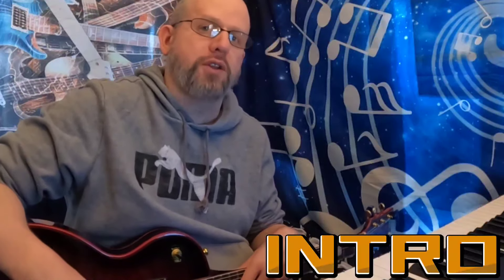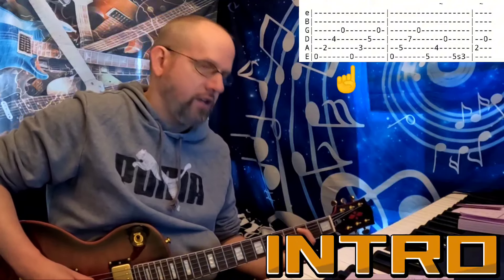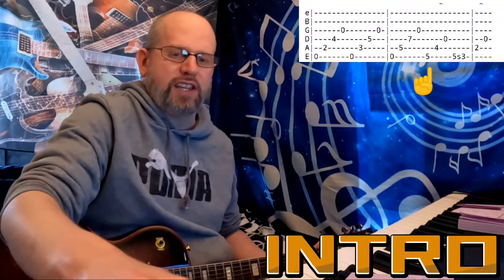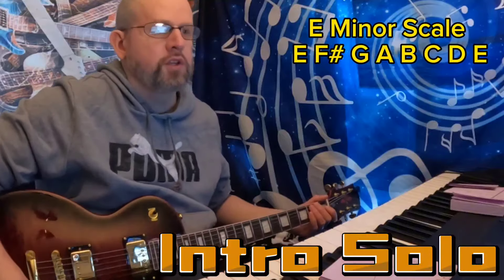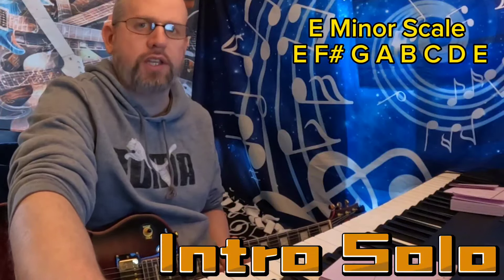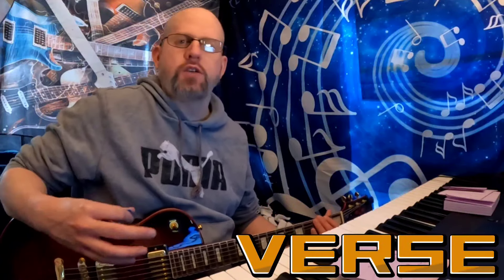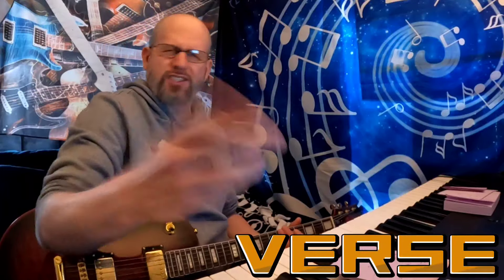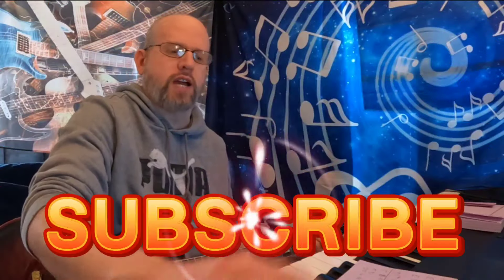Heavy Metal Music Theory | EP. 83 | Metallica - Welcome Home Sanitarium